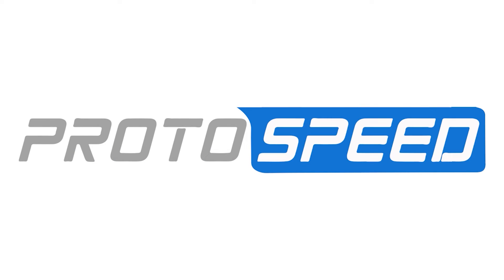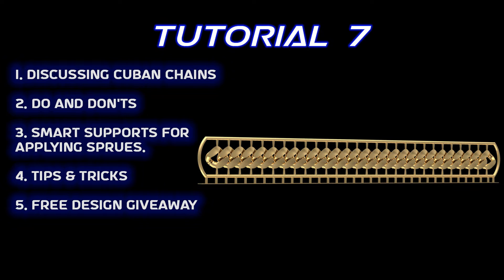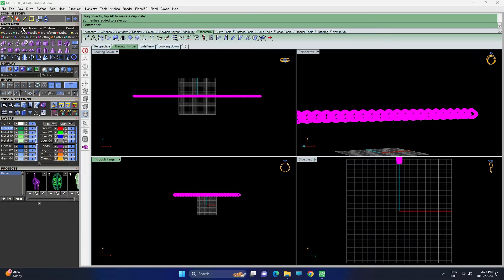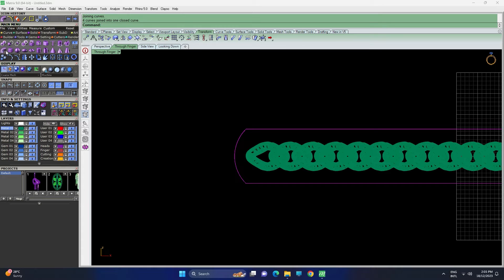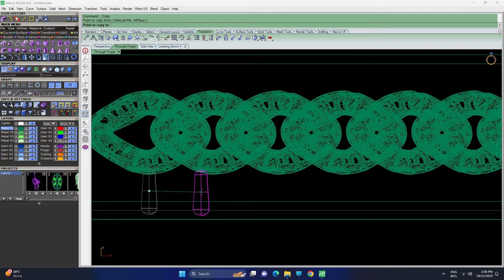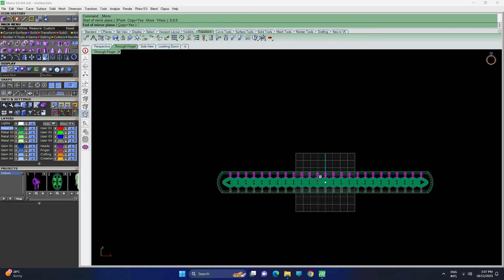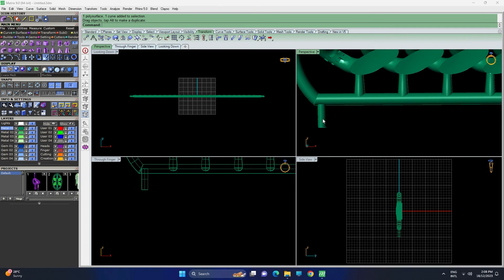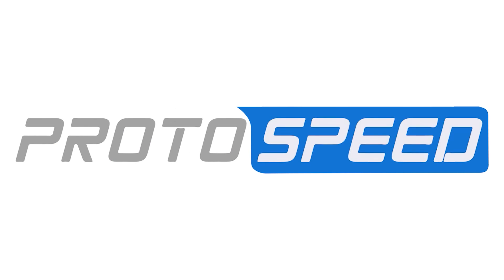How to Put Supports on a Cuban Chain for 3D Printing & Casting with Matrix & Rhino3D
Adding Proper Supports to Cuban Chains for 3D Printing is quite tricky. As in modern Resin based 3D printing, supports can also be used as Sprues. One must remember that supports are applied in a way that can be easily removed and applied to all critical areas. We have used Gemvision Matrix & Rhino3D.

In this Tutorial, we will teach you how to put adequate support & apply
them to every link of the chain so the links won't stick to each other during 3D Printing or Lost Wax Casting.

You can download this file from this link & Print it using any LCD or DLP type 3D Printers.